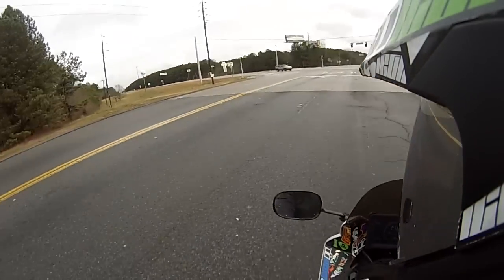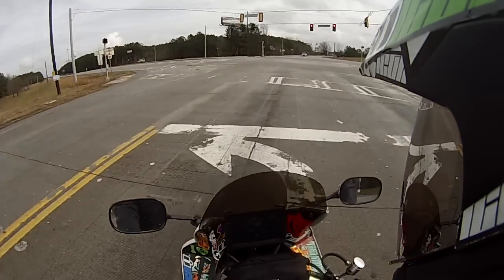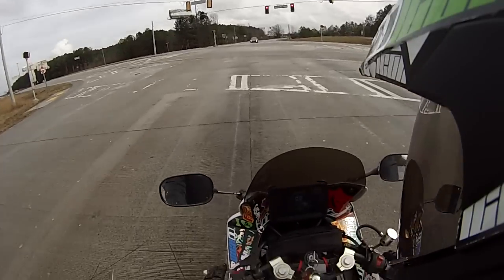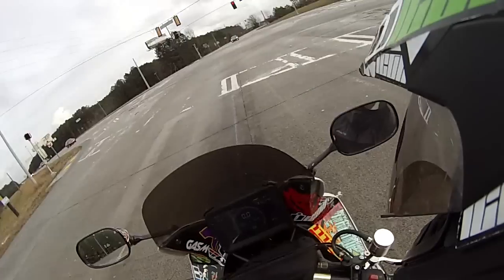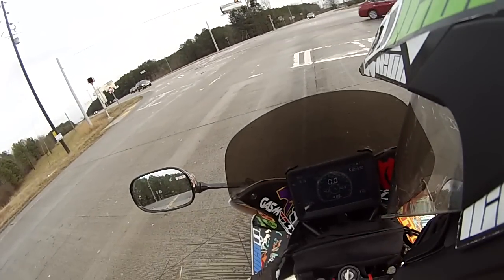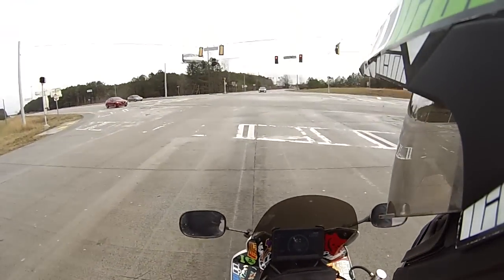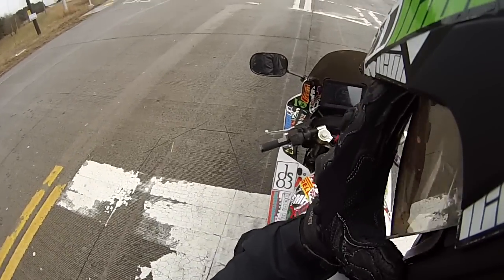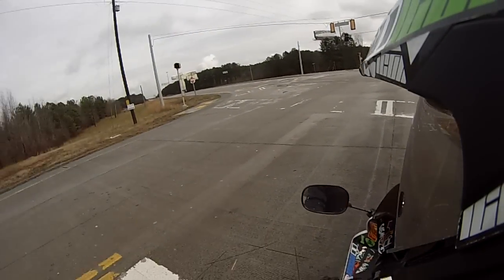Raspberry Pi - Tessa's Getting A New Dash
Started a project recently about creating a new computer system for Tessa.  Raspberry Pi's are fuckin dope!!